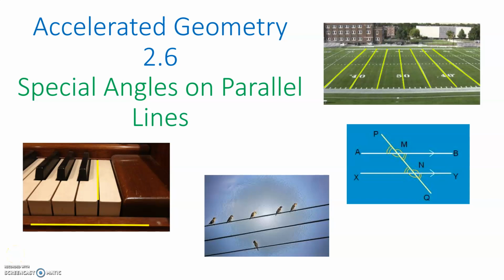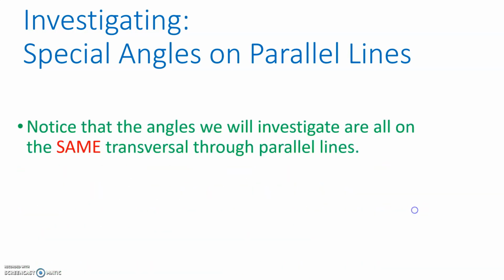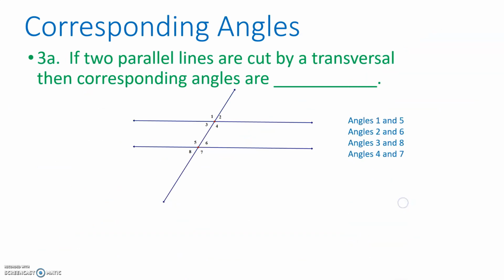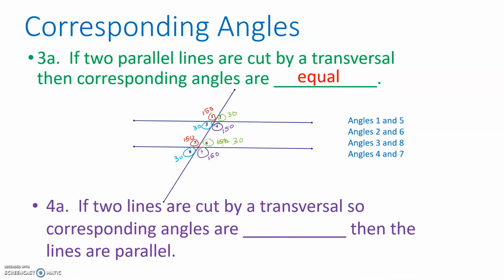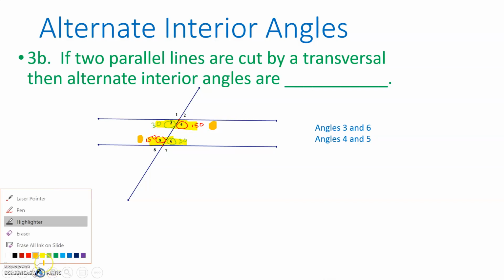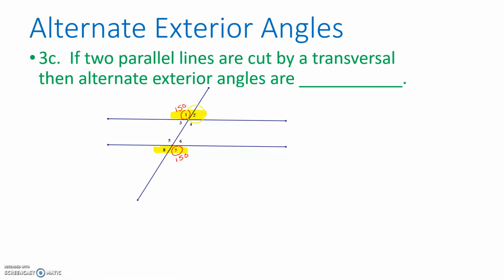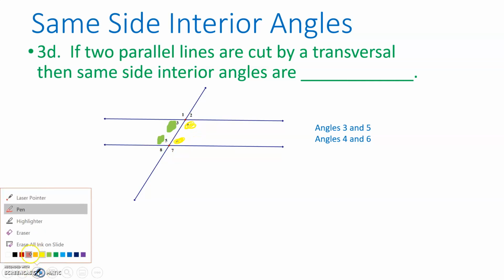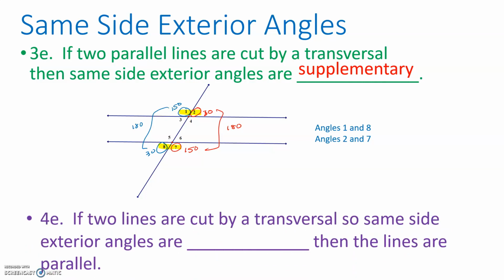Geom 2 6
Special Angles on Parallel Lines